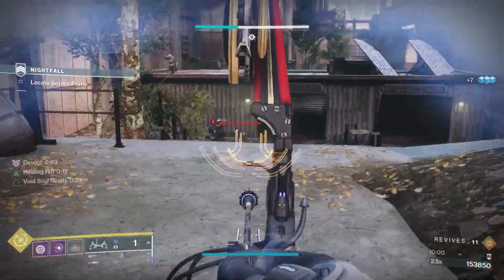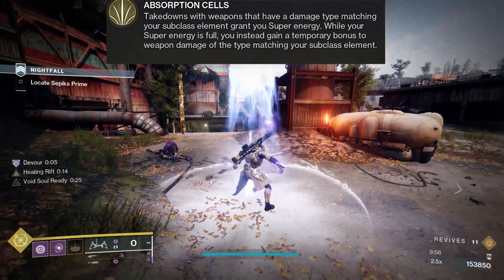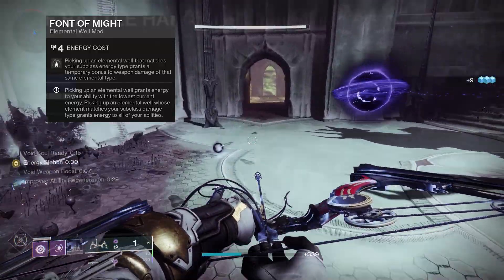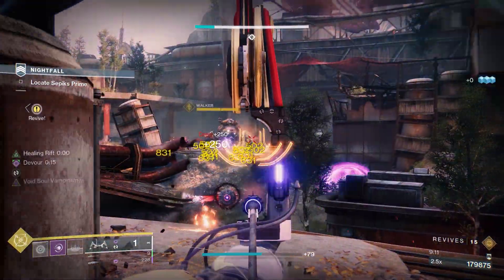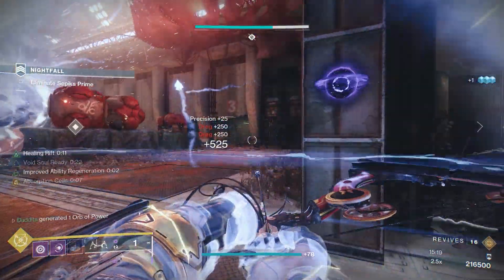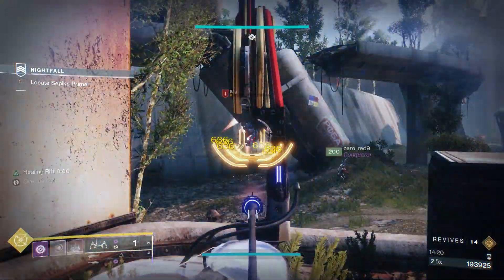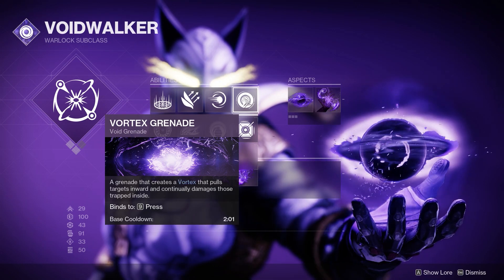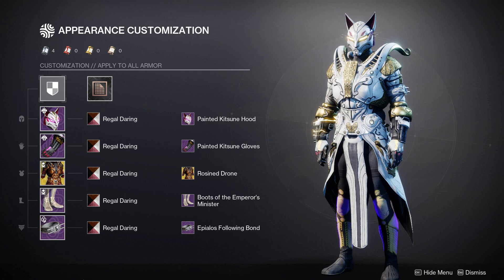Poison Butterfly Le Monarque Ultimate Build Void 3.0 Warlock Build - Destiny 2 - Season 18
Harmonise the mighty Le Monarque's void poison damage with the exotic chest piece Mantle of Battle Harmony. 45% Damage buff and a constant 15% void debuff all stacking to let this Butterfly turn nasty. Huge tick damage, huge one shot damage increases. I feature a void warlock build that includes font of might, child of the old gods, devour, max intellect with font of wisdom and many more ways to harmonise Void 3.0 Warlocks into a deadly bow yielding killer.
I also show how this build is perfect for this weeks Grandmaster nightfall the Devil's Lair, taking down  briggs, spider tanks and all champions.
If you enjoyed the video drop a thumbs up and if you try the build let me know what you think I love hearing if you enjoyed the build and also constructive feedback.